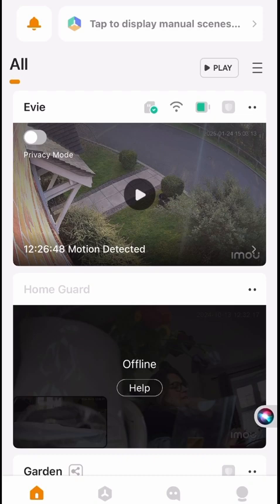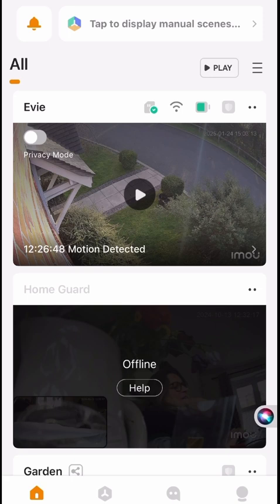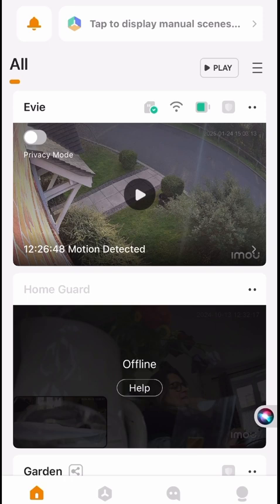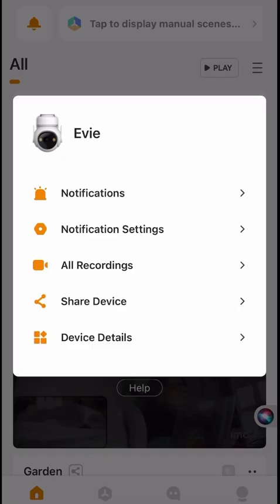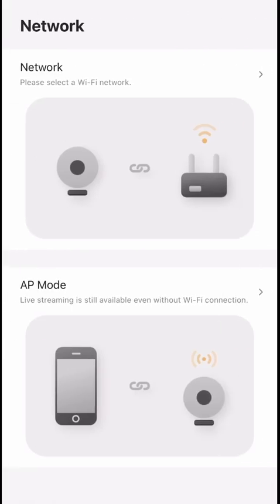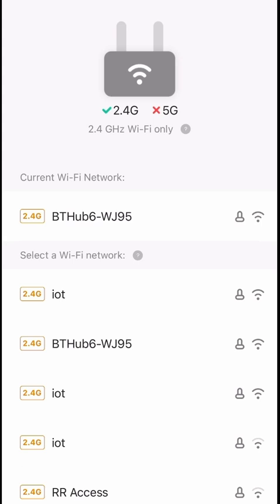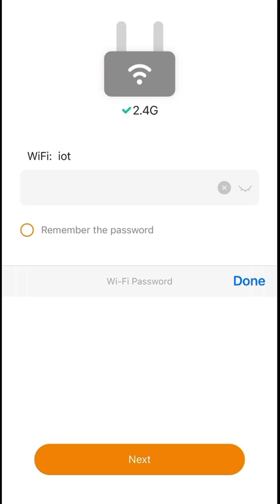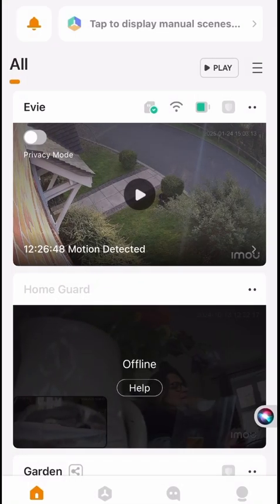Change your Imou cameras Wi-Fi network ￼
In this for short video you will see how to change the Wi-Fi network. Your Imou camera is connected to you may need to do this if you change Wi-Fi networks or get a new router and want to transfer your doorbell camera or CCTV cameras over to your new system. ￼